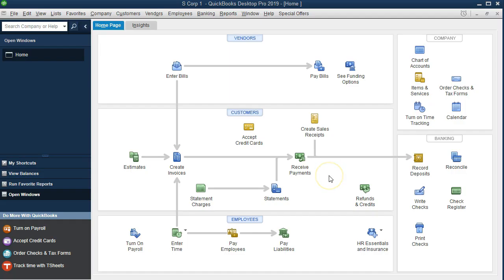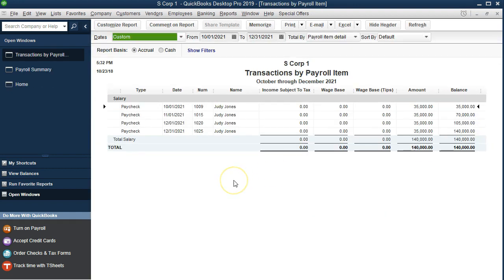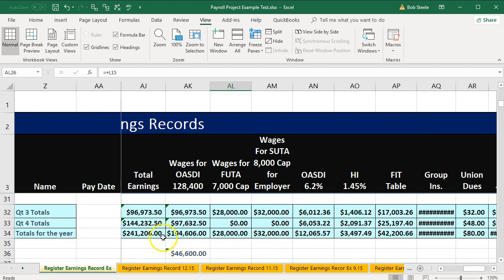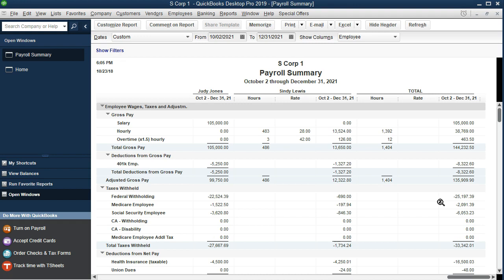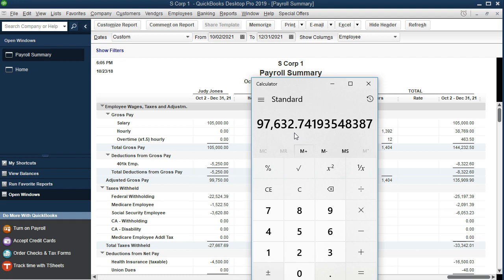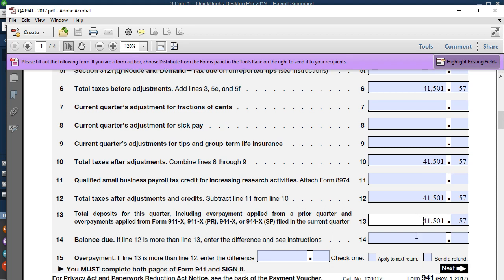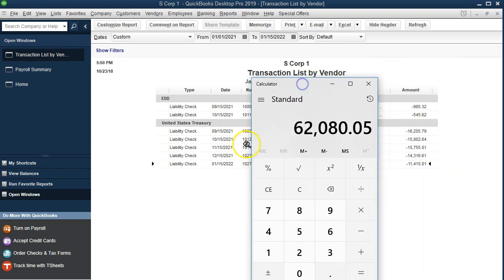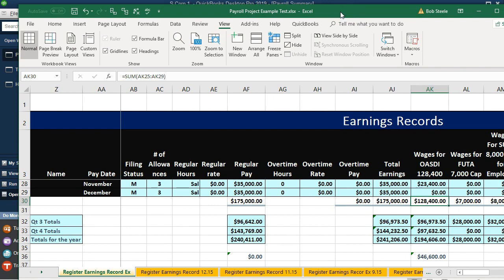Year End Payroll Forms From QuickBooks Payroll Reports